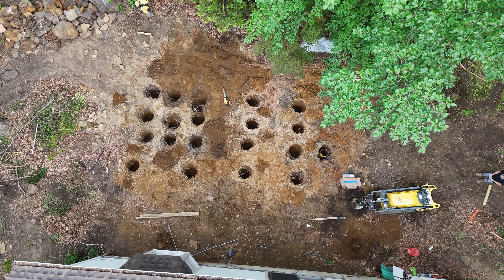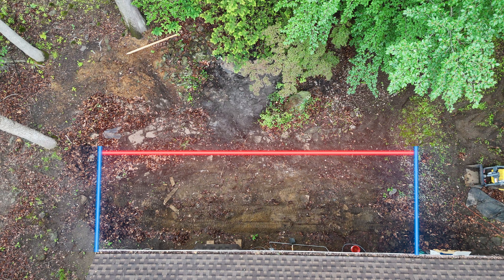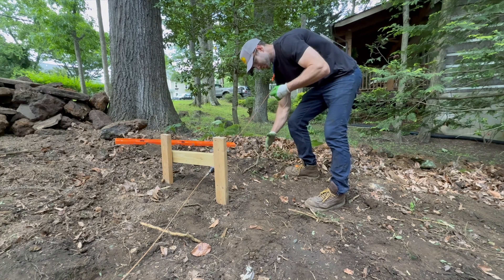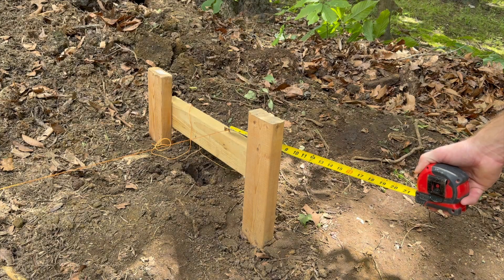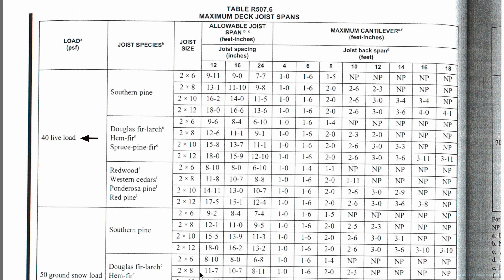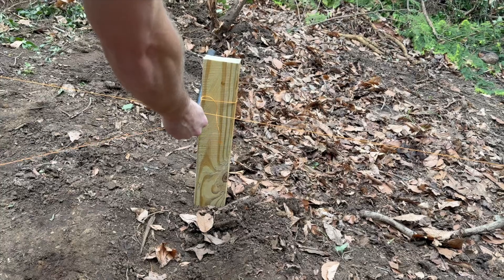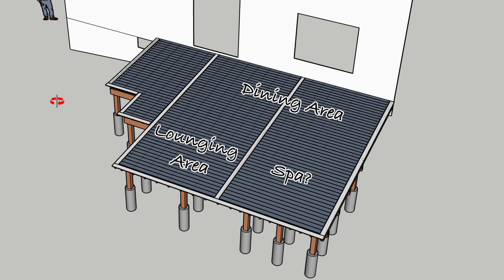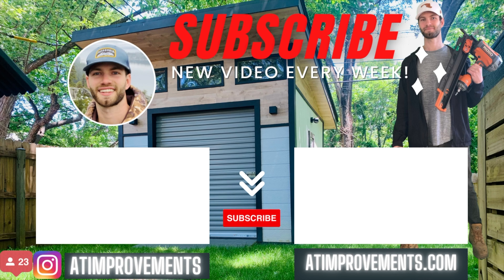Deck Planning and Layout Tips - Explained to you like you're 5...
This is the first video in my "How to Build Your Dream Deck" series where I am going to be showing you guys how to build a deck, step-by-step. When all is said and done, this deck is going to be AWESOME (I hope!). But first, we have to plan it out.

I recently built a deck and I watched so many YouTube videos on deck layout and planning in order to prepare for my own build. Although some of the videos were helpful, I think Deck Layout can be made so much simpler.

If you are building a deck in the US, you are likely going to be building your deck in accordance with International Residential Code (IRC) - Specifically, Section R507 for exterior decks.

IRC will outline all of the requirements for your deck from joist span to footer size.

When it comes to planning your deck layout, there are a few things you want to think about right off the bat.

First, think about the size and flow of the deck. Will you have a Dining Table on the deck? A grill? A Hot Tub? Keep all this in mind when you are deciding on the size of your deck.

When you are planning the "length" of your deck, you will want to consider the joist span tables in IRC Section R507. Basically, the larger the dimensional lumber (e.g. 2x12), the longer that joist span and and longer the deck!

Also, consider the standard size of the lumber. For example, decking boards are typically 16' max. So when you are establishing the width of your deck, don't go with a width of 16.5'... You get the point.

For my deck, I started by establishing the width of the deck using stakes and string lines. I used the 3-4-5 method to make sure the lines were perfectly square.

Next, I determined the beam locations based on the maximum allowable span for my 2"x8" joists. Since the max span for these joists is 11'-10" per IRC, I set my Beam approximately 11' from my house.

Next, I determined the max beam span based on the IRC tables. I am using 2, 2x10 pieces of lumber for my Beam, so I based my post spacing based on that.

I did a bit of math to determine the approximate locations for all of the my beam posts and then I marked the post locations on the ground using spray paint.

If you beam is going to have a splice (e.g. if it is longer than 16') you need to ensure that the splice occurs directly over a post. There is a detail for this splice connection in IRC.

After marking all of the Post locations with spray paint, you can temporarily remove the string lines. However, you will want to keep the stakes in place since you will need to put the strings back when you are setting the footers.

In next week's episode, I am going to show you how to dig and pour concrete footers!

As for the EBOOK, I ran into some issues with getting it delivered to ya'll via email. I should have it ready for download ASAP (by next week's video at the latest!)